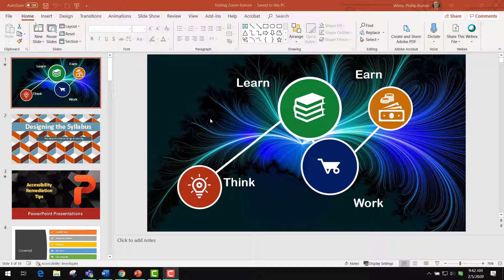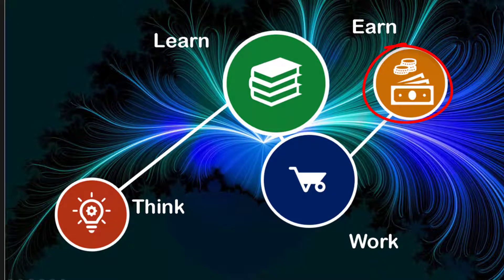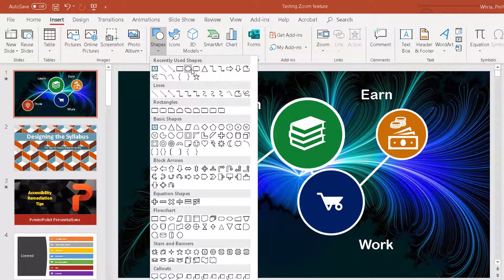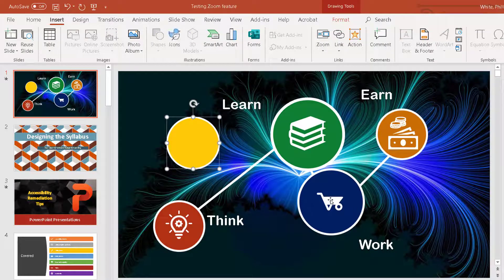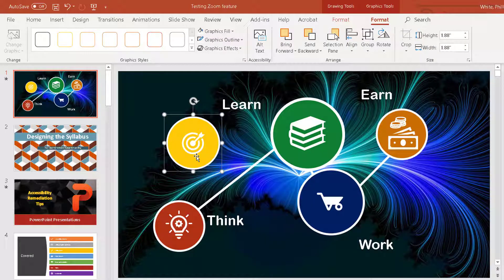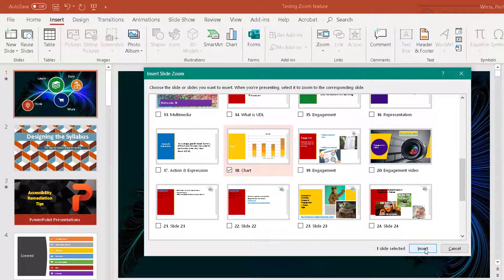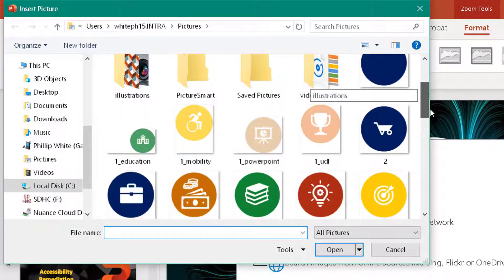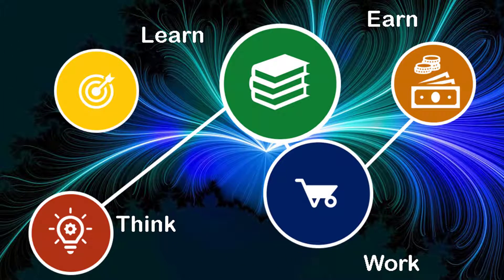PowerPoint 2019 Slide Zoom Navigation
You can set up PowerPoint presentations to look cool like Prezi using the new slide zoom navigation option provided on the Insert Ribbon.  Of course, add alt tags to your images for accessibility.